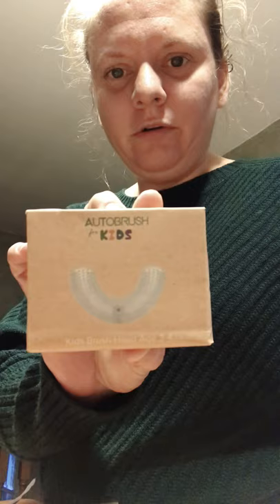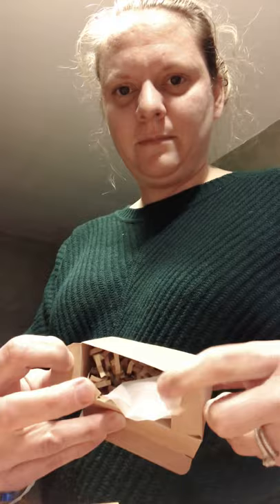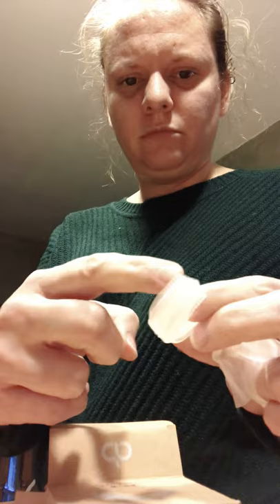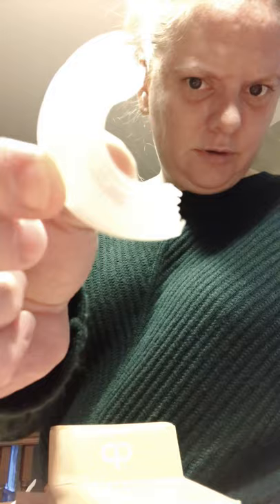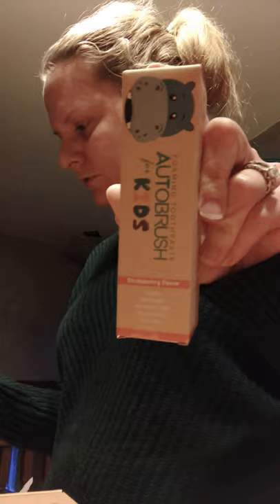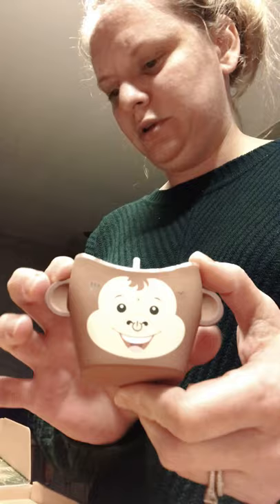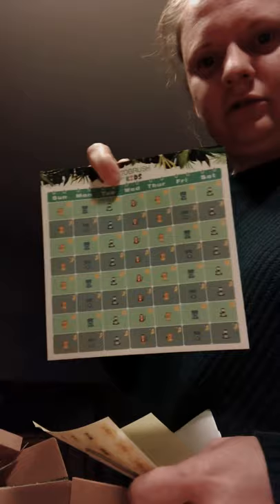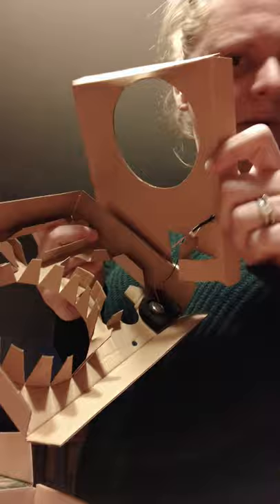Autobrush unboxing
Autobrush for kids unboxing!